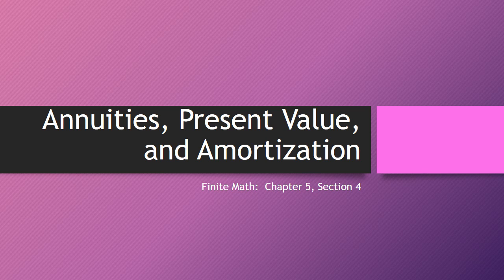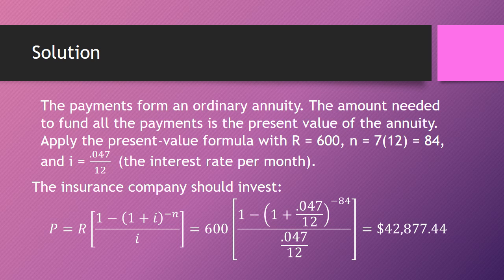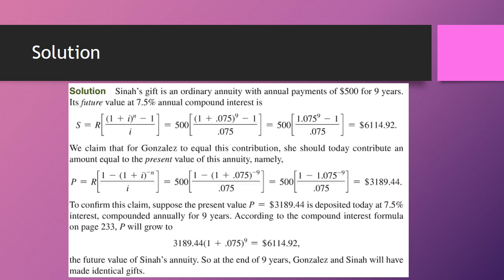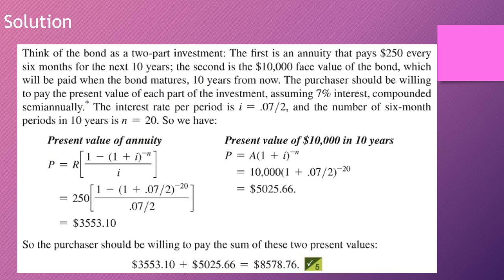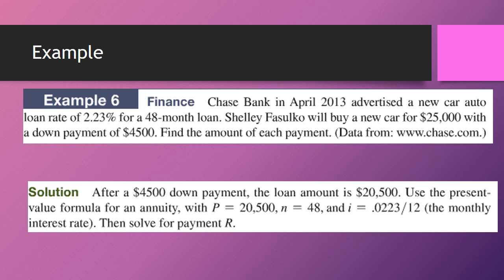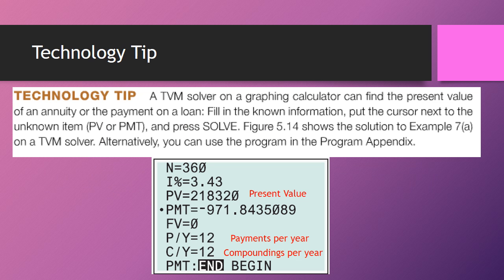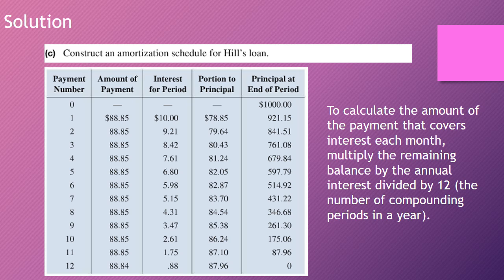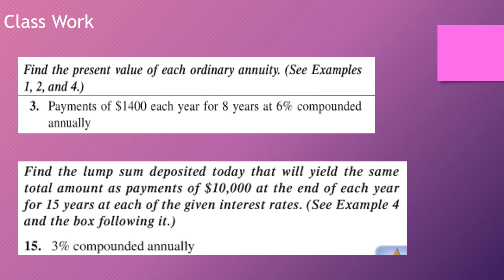Finite math 5 4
Finite math, chapter 5, section 4 Power points with notes